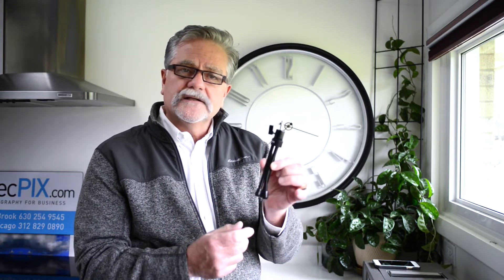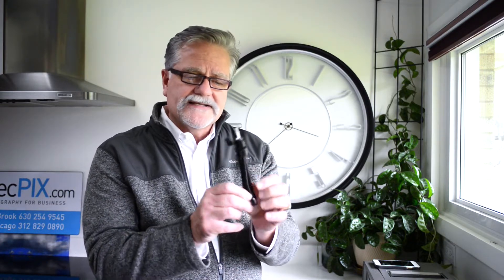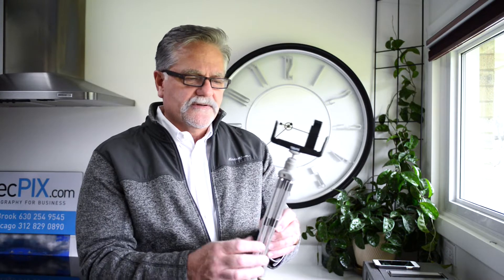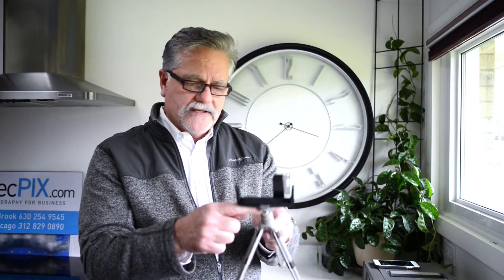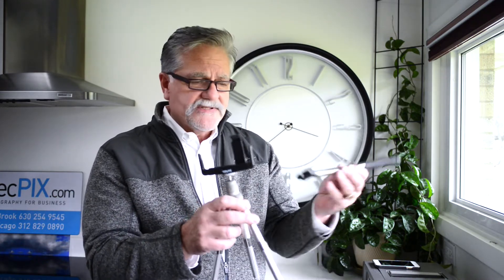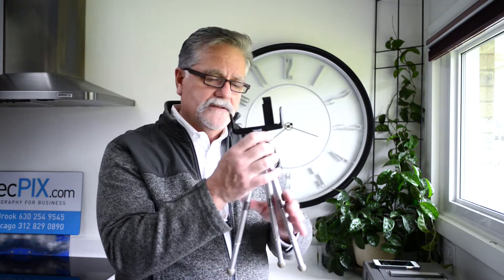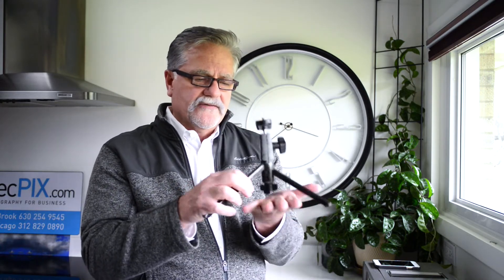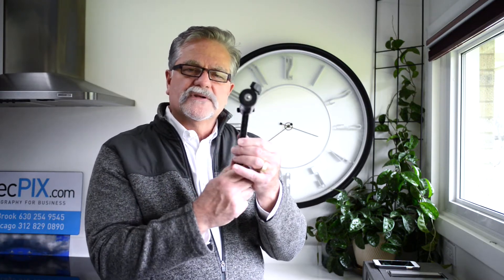Matt Ferguson on natural lighting for Zoom & Facetime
Matt Ferguson, ExecPIX, Zoom and Facetimers: Find the best spot of flattering natural light in your home or office. Matt Ferguson Photography